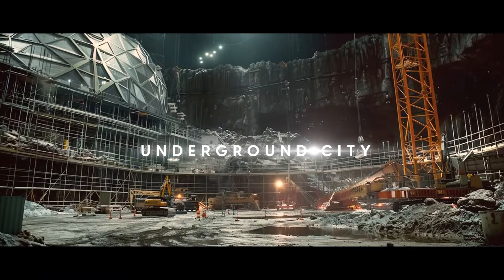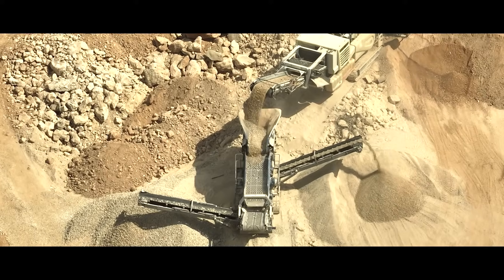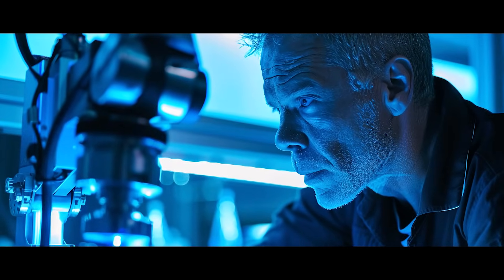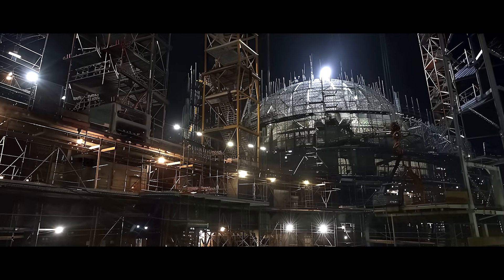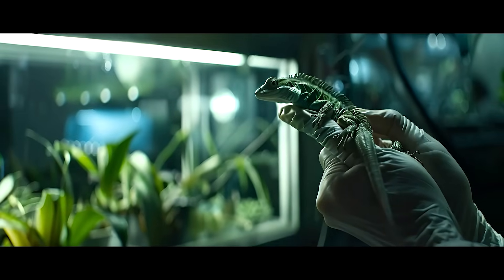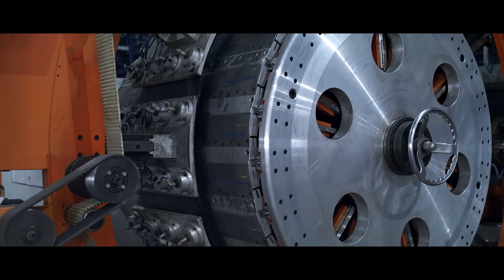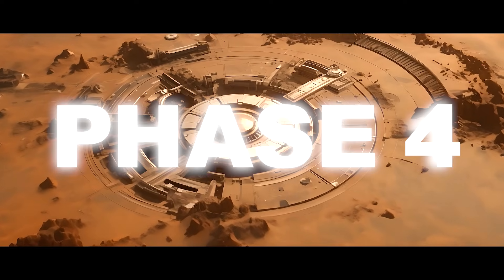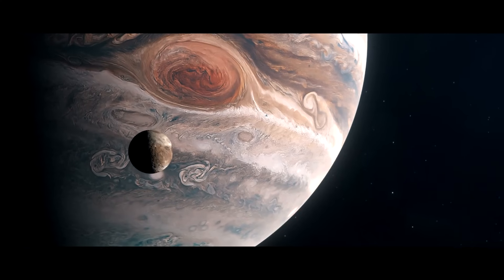TIMELAPSE: Building an Underground Mars City (Sci-Fi Documentary)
This is a sci-fi documentary, looking at what it takes to build an underground city on Mars. The choice to go underground is for protection, from the growing storm radiation that rains down on the surface every day. And to further advance the Mars colonization efforts.

Where will the materials to build the city come from? How will the crater be covered to protect the inhabitants? And what will it feel like to live in this city, that is in a hole in the ground?

It is a dream of building an advanced Mars colony, and showing the science and future space technology needed to make it happen.

Personal inspiration in creating this video comes from: The Expanse TV show and books, and The Martian.

Other topics in the video include: the plan and different phases of construction, the robots building the city, structures that are on the surface versus below the surface, pressurizing a habitat on Mars, the soil and how to turn it in Martian concrete, the art of terraforming, and the different materials that can be extracted from the planet. And the future plans of the Mars colony, from building upwards to venturing to the asteroid belt and Jupiter's 95 moons.

Created by: Jacob B
Narration by: Alexander Masters

Image of Mars' surface: NASA JPL-Caltech/Malin Space Science Systems/Texas A&M Univ.